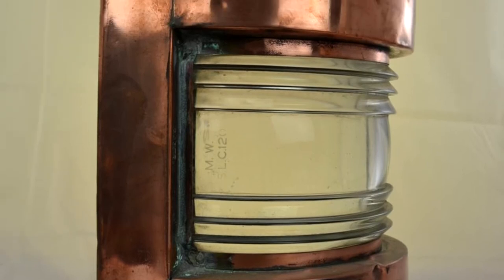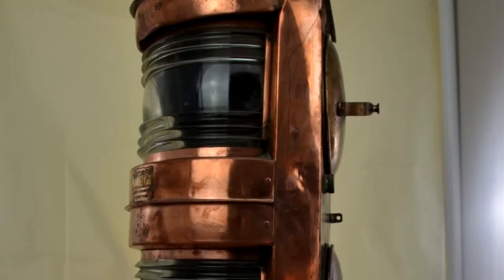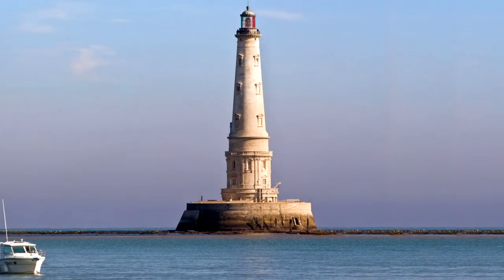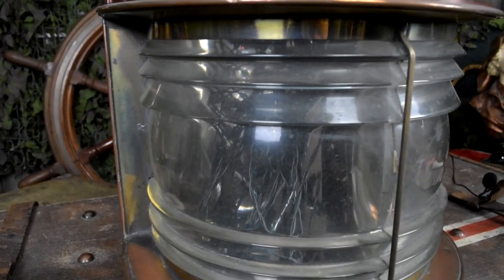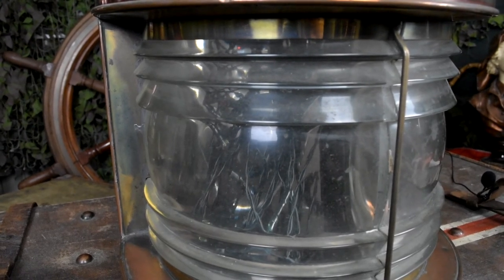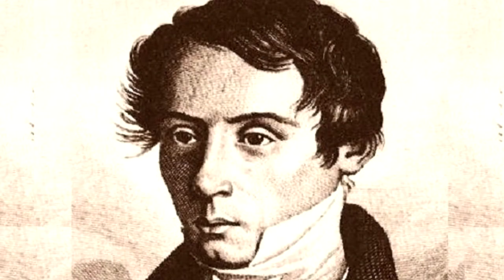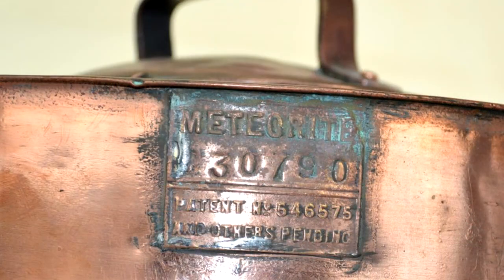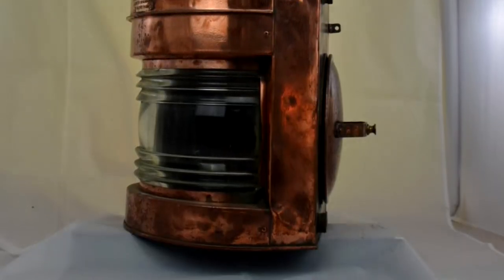The STORY of Lighthouse Lights...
SOCIAL MEDIA...

Today I want to talk about, not just these beautiful ships lights but specifically the lenses in them which revolutionized safety at sea back in the 1800’s.
We have to go back to the evolution of lighthouses to start. To help mariners navigate and avoid rocks, shallows, and dangerous waters. The lighthouse system consisted of bonfires on cliffs or hills, They were obviously in high places for visibility, as the average distance a man could see was 3 miles due to the curvature of the earth.
All very obvious really.
On a fine clear day or night, lighthouses were reasonably efficient and clear to see. However in stormy weather when the waves are built up and a gale is blowing they are trickier to spot until you are closer to the danger they are warning you of.
So the farther from shore that the light can be seen, the safer the ships are. As it is easier to navigate or tack away from danger having more room to work with.
So as brighter lighting was the key to safer shipping the technology improved.
 Moving on from wood or coal fires, furnaces, and Candles:-
Eddystone lighthouse near Plymouth had 24 candles with concave mirrors behind them until 1810.
The lighting system improved massively with lamps burning Whale oil, Olive and vegetable oil, these lights started using wicks to burn brighter. Mantles and gases were used to dramatically increase the brightness of the light, and eventually electricity.
With the development of steady and bright illumination the application of optical lenses to intensify and focus the light became a practical possibility.
The earliest rudimentary system was developed in 1763 by William Hutchinson and was known as the Catoptric system that used mirrors to concentrate the light into a beam. This led to the first revolving signal lighthouses with the ability to send signals.
It was around the same era that scientists began researching and grinding glass to make lenses.
Eventually, in the early 1800’s a Frenchman called Jean-Augustin Fresnel invented his new lens.
 Now known as the Fresnel lens which was a multi-part lens at the time. It was first used in the Cordouan Lighthouse, at the mouth of the Gironde estuary. This light could be seen from 20 miles away.
This was 4 times the luminosity of any lighthouses of the time, these lenses are still in use worldwide today not only in lighthouses but many other maritime and aviation applications.
This lens has been called the lens that saved a million ships.

Jean-Augustine Fresnel born in 1788 and died in 1827 at the age of 39 after suffering from Tuberculosis for most of his life.
Thank You Jean-Augustine.
Please check the website for the Fresnel lensed Ships lights that we have in stock.